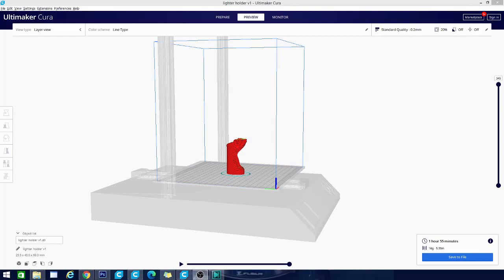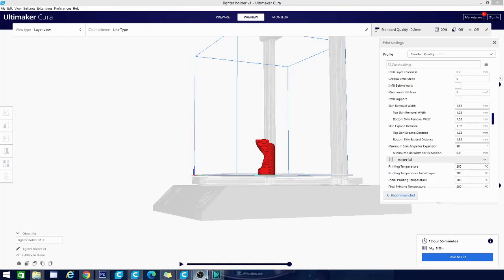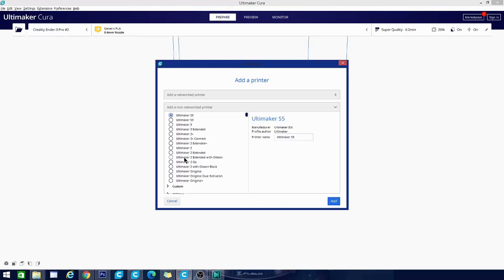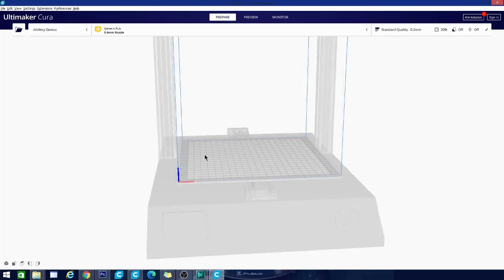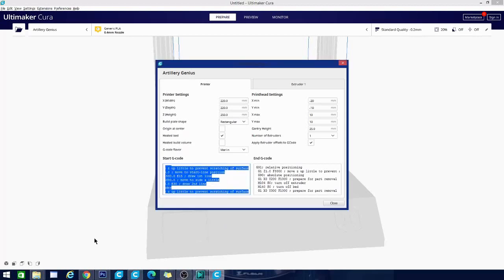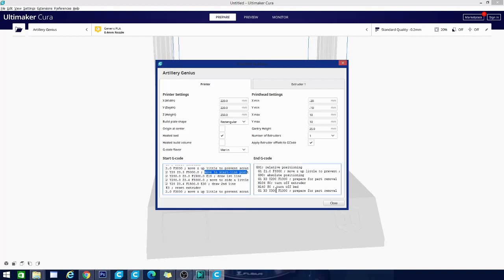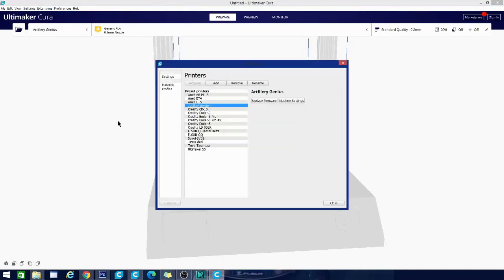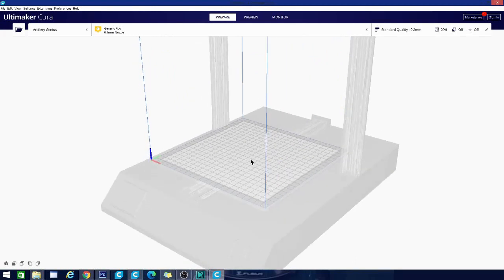Artillery Genius 3d Printer - Cura Setup! Super Easy!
Want to know how to add the Artillery genius 3d printer to cura, so you can to get to printing quality prints, right away? watch this video! it was made showing the process to add the artillery genius, but you can add any 3d printer to Cura with this method.

SUPPORT TECHNIVOROUS 3D Printing:

become a channel member for youtube perks!

the Anet A8 Plus:
ANET ET4:
ender 3:
(recommended)
(alternate)
(if you have to have amazon)

Technivorous
902 n Hughes